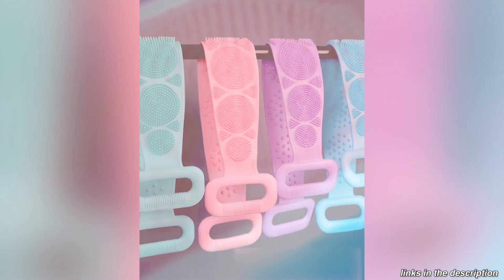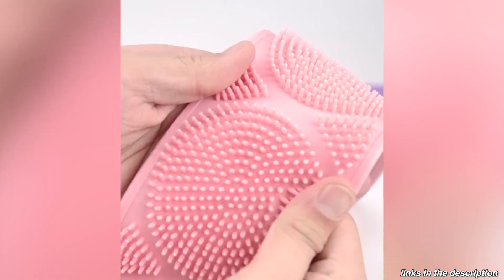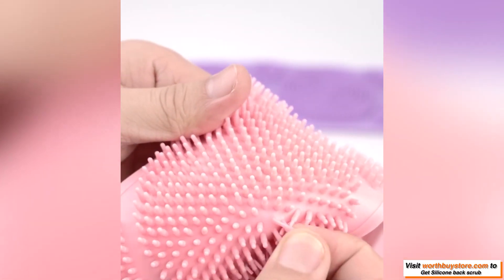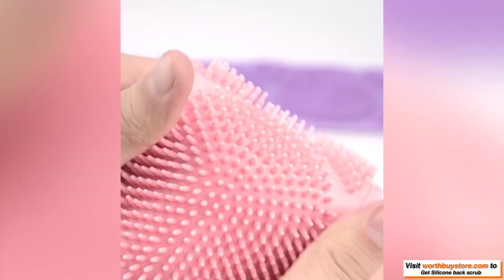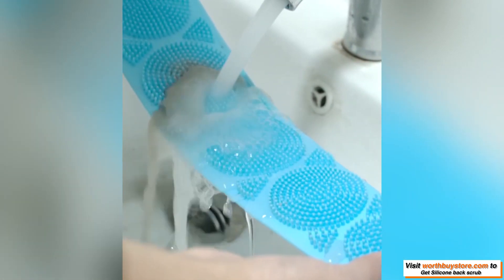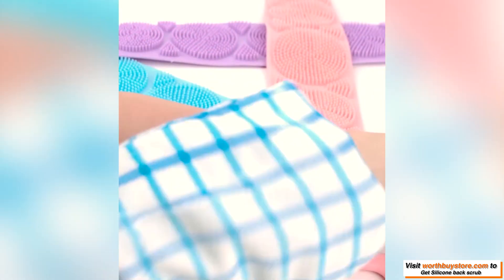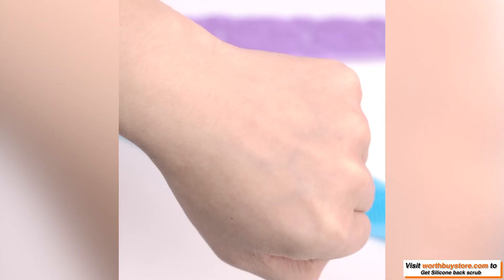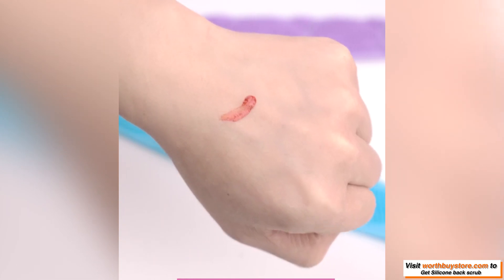Best Silicone back scrub Review 2020 —— Easy to Clean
Are you annoyed that you can't reach your back while taking a bath?
Clean and scrub with this silicone back scrub now and keep it clean!
Those hard-to-reach places can sometimes be painful, and now we have the solution. Good cleaning effect. Cleans pores, removes dirt, excess sebum and dead skin, making your skin smoother
The double-sided lines with bump design can effectively bring you a cleaning effect. Silicone wipes are dry, greatly reducing bacterial survival.Double-sided back scrubber and massager foot / single cleaner shower-cleans, massages and exfoliates the body, cleans your feet without bending, and you can enjoy a soft and comfortable body.